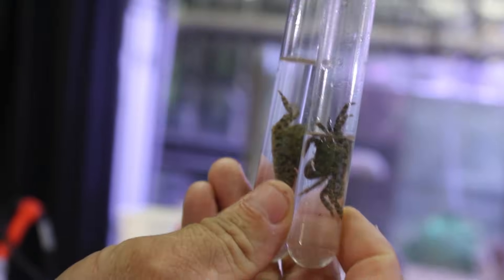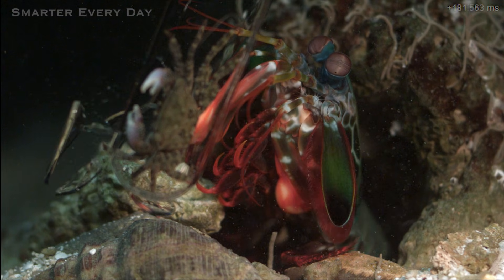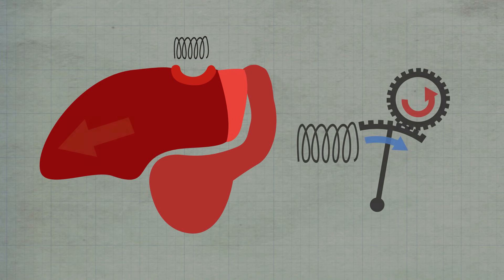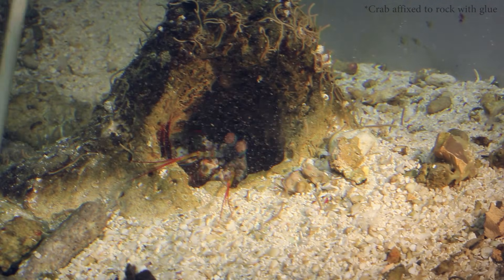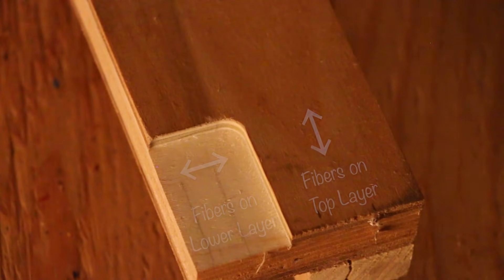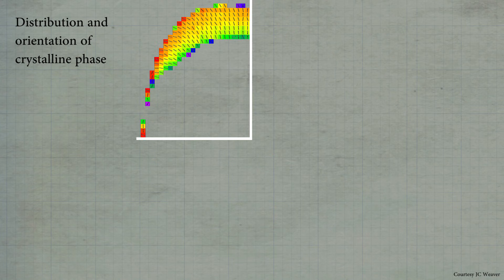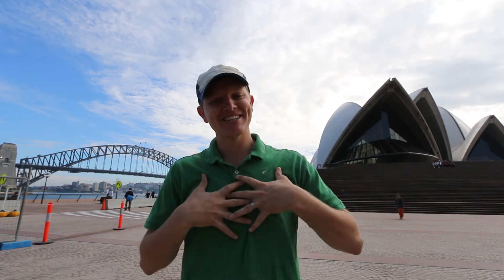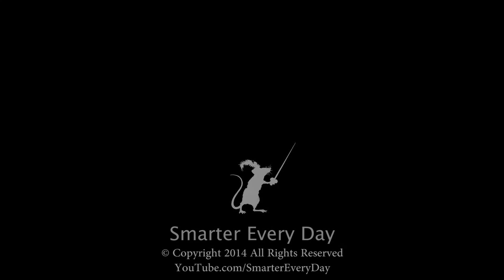MANTIS MURDER SHRIMP (Slow Motion) - Smarter Every Day 121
If you want the Great Barrier Reef to be your real-life science lab, find out more about joining the explorers of the tropics and studying at JCU
Dr. Jamie Seymour JellyDudeinNemoLand (@JellyDudeInNemo) handled the Stomatopod for us.
The video was filmed by myself and Richard Fitzpatrick.

❓Mystery Item (just for fun)
Things I use and like:

Music is "Bottles" by A Shell In The Pit.
Gordon also did the slow motion Sound Design (and I think it's awesome)

The bulk of the information in this video came from these papers.

"The stomatopod dactyl club: a formidable damage-tolerant biological hammer"

Dr. James Weaver was a tremendous help in the creation of this video.  I'm indebted to him for how generous he was with his time.

The crab clubber components were made by Emily Weddle

I shot the Shrimp with a Phantom MIRO LC320S made by Vision Research

The Hyperbolic Paraboloid was rendered by Michael Zappe

Warm Regards,

Destin